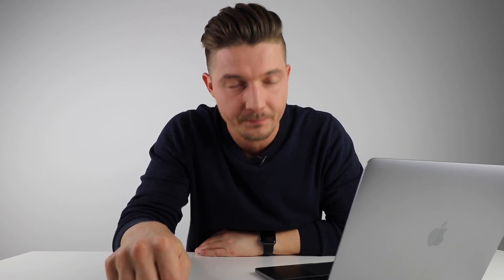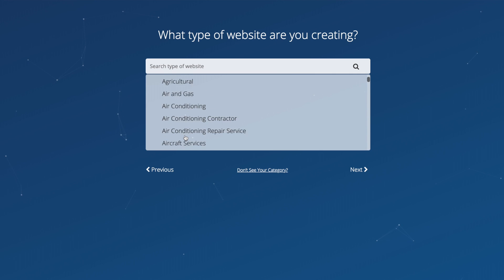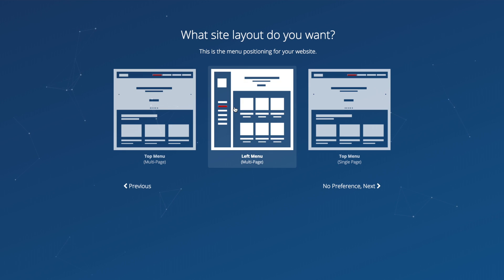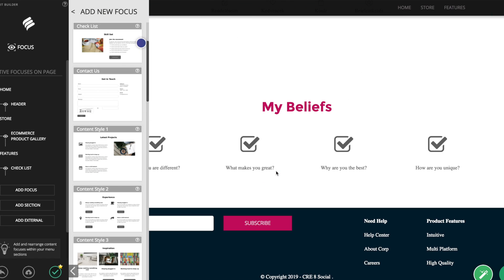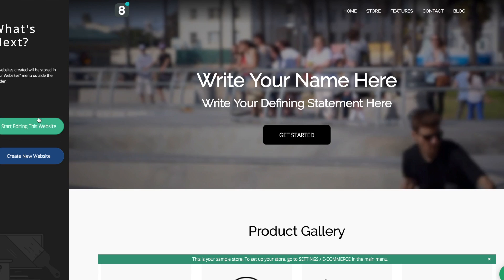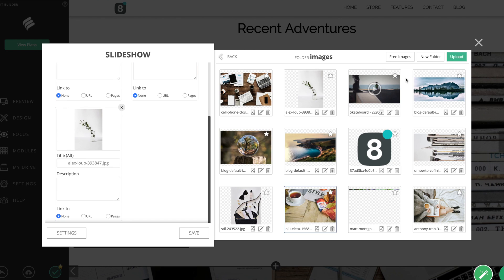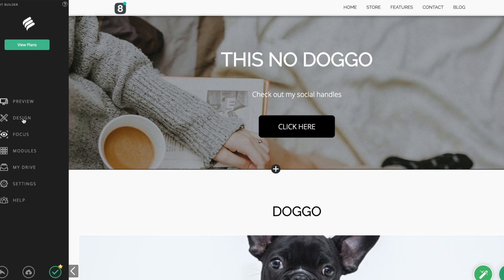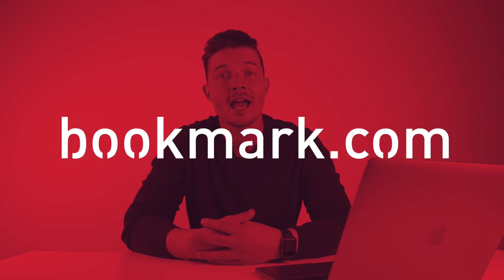Create a website in 2 minutes for FREE!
Making a website just got a lot easier! In 2 minutes an artificial intelligence will create a website for you!